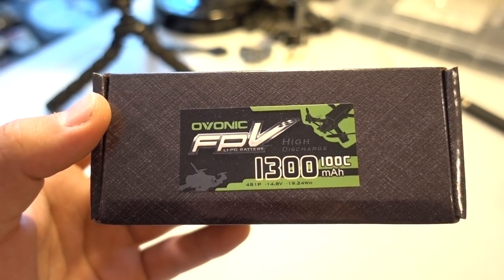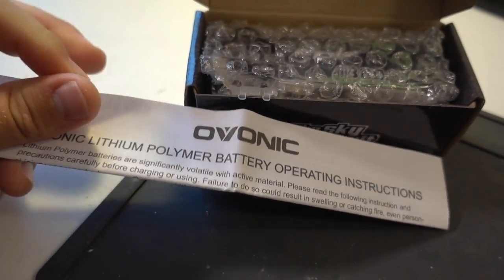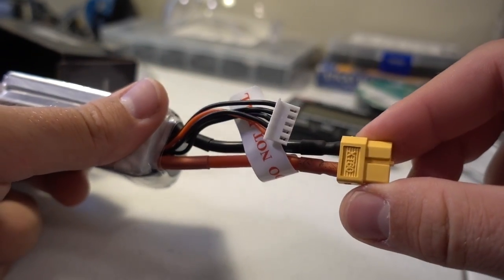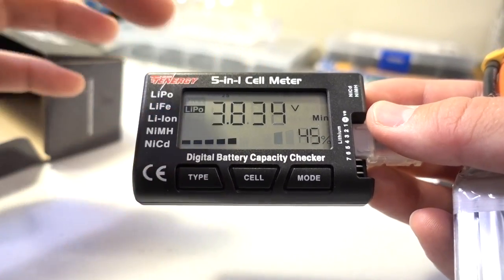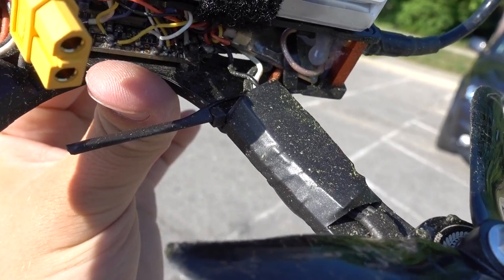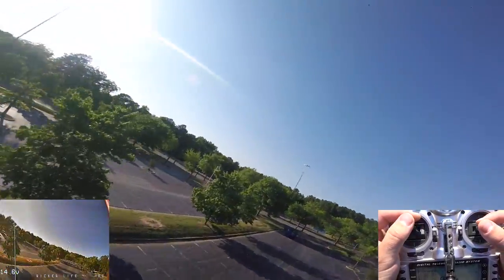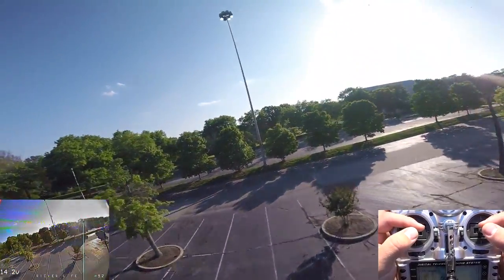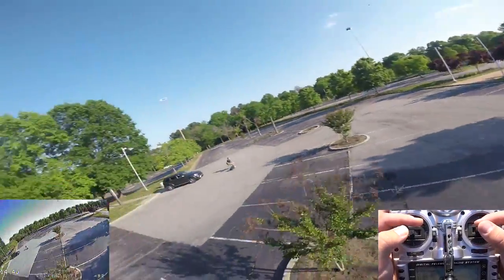100c High-Discharge LiPo Battery by Ovonic - First Test Flight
Pretty sweet battery! Felt strong through the flight.
Ovonic 100c 1300mAh battery

Holybro Kakute F4 V2
LittleBee BLHeli_S SPRING ESC DSHOT 30A ESC
Taranis X9D Plus
Fat Shark HD3
True-D V3.6 Receiver Module
FrSky XSR Receiver
GoPro HERO5 Session
Tattu LiPo 1300mAh 75C 4S
Emax RS2205-S 2300KV
RunCam FPV 2.1mm FOV Lens
RunCam Swift 2 FPV Camera
TBS Trumph Antenna
AKK X1 40CH 25mW/200mW/600mW
DALPROP T5046C Cyclone V2 Props
Matek Beeper